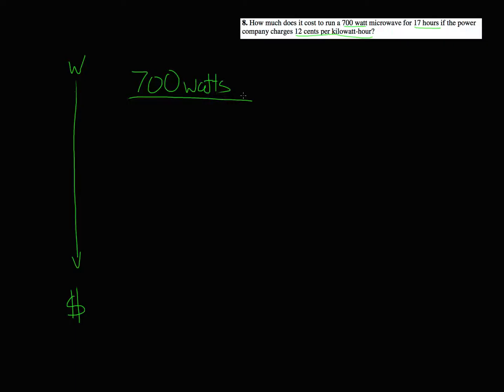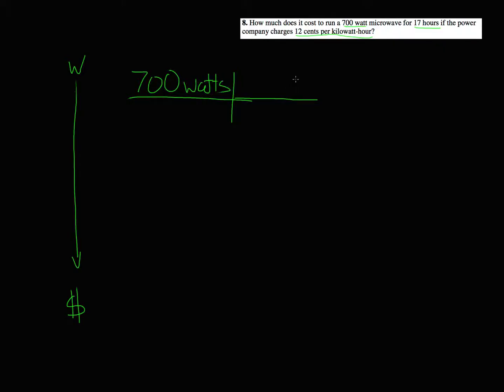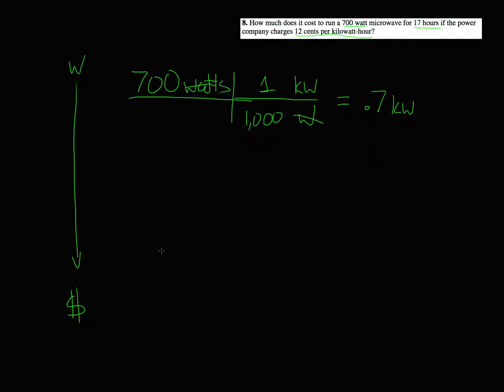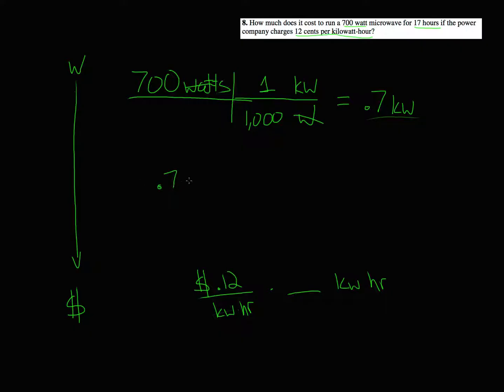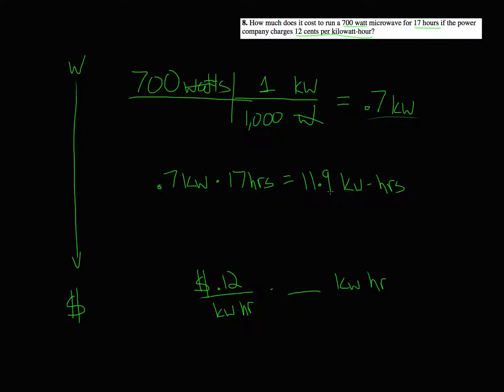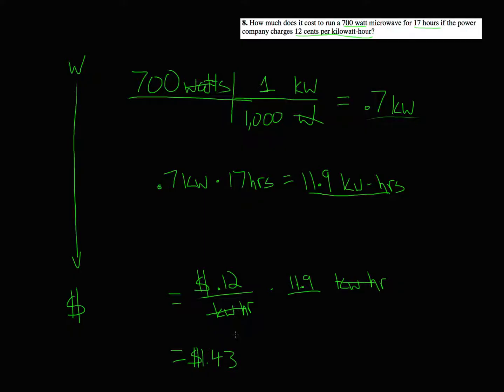Exercise 2 2 Part A Problem 8 Unit Conversion